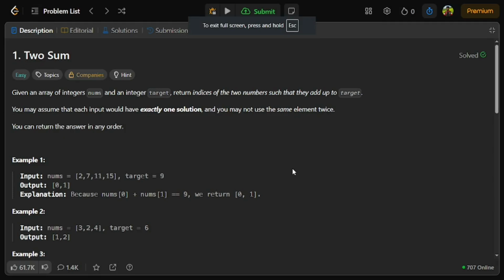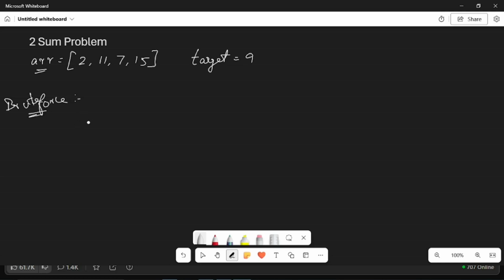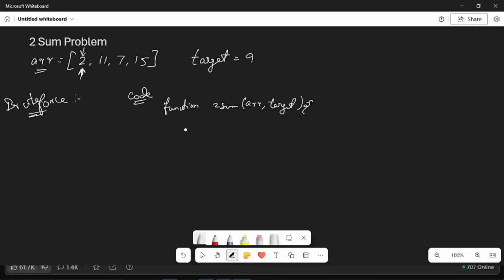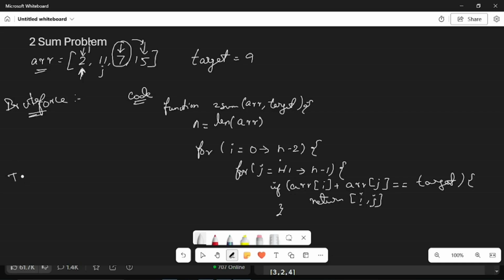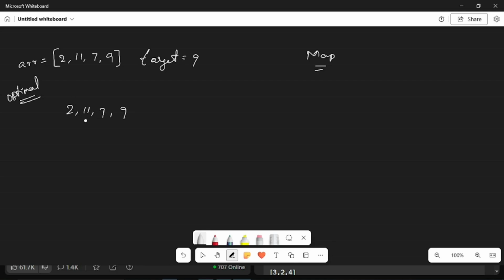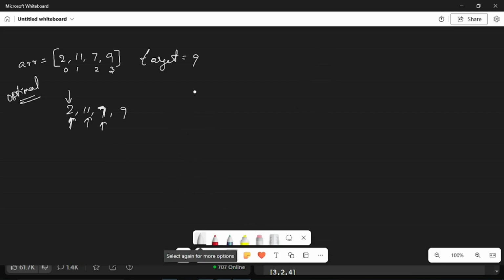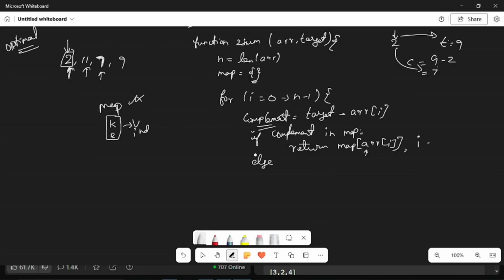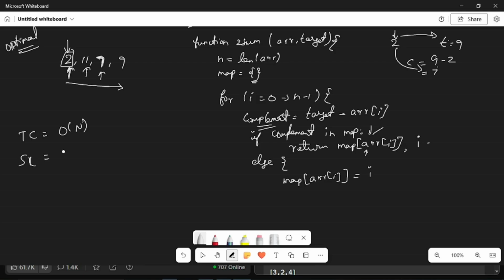2 Sum Problem | DSA Interview Preperation | Brute + Optimal Solution | Kajendiran M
Solved 2 Sum Leetcode Problem.